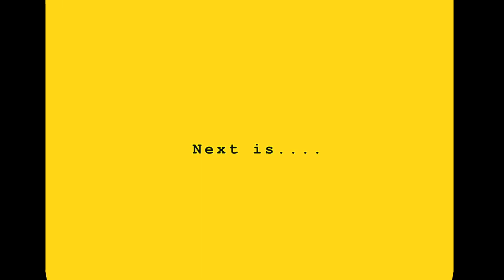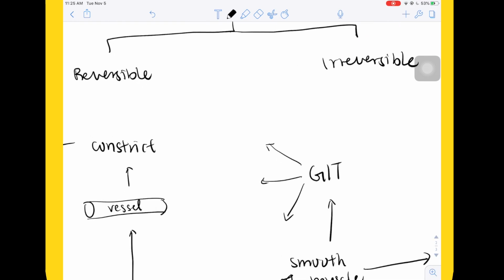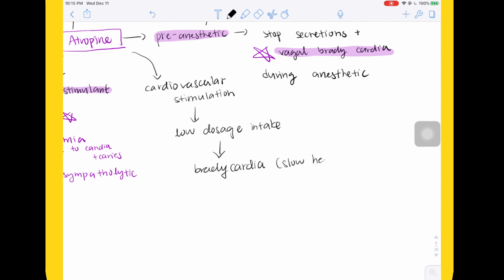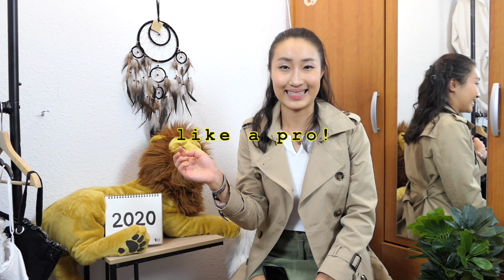study with me + tips for memorising + learning new content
✰Happy December, I can't believe it is also end of the year. I'm assuming that final season is rolling along for you all. In this chatty study with me video, I go step by step go through how I categorise the the new knowledges in pharmacology as an example from scratch and later on explaining dynamics ways to review it for the test. This video also came with a very bad pun LOL. I try to be classy and classic in my outfits, while making a video on how to classify your knowledge for better learning.

✰Time Stamps (feel free to skip around if u don't wanna see the whole video)
0:43 Scoping the Subject
3:11 Tree of knowledge
6:23 Streamlined list and flows
7:47 Reviewing using spider diagram and lists
8:57 Neural Plasticity
9:39 my thought on the education system

✰Related Ted Talks on Neural Plasticity
After watching this your brain will not be the same

✰Articles on why active recall and spaced repetition is the best!
How to Learn Effectively in Medical School: Test Yourself, Learn Actively, and Repeat in Intervals

✰FAQ:
‣🚩拍攝地點/filmed in: Spain
‣🦄Who am I? I am a Taiwanese girl, who have lived in Taiwan, Shanghai, and San Diego, USA. And currently living in Spain. ‣🦄How old are u? born in 1999. U do the math!~
‣📹Equipment~
‣📸Camera I own: sony rx100 m5, panasonic lumix fz2000, dji mavic air
‣🎙Microphone: Tascam DR10L, Rode VideoMicro
‣🎬Editing software: final cut pro x